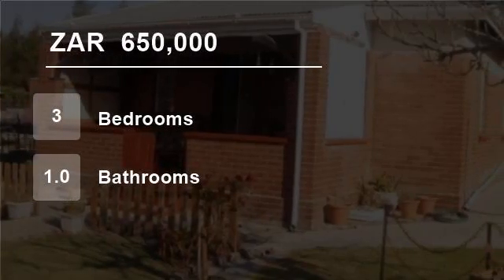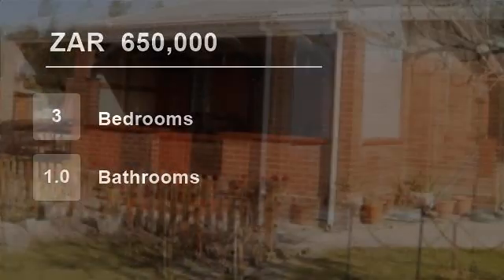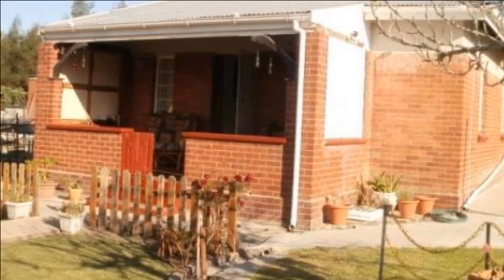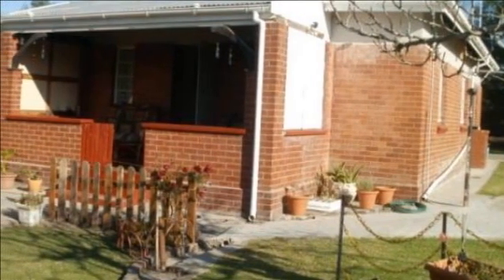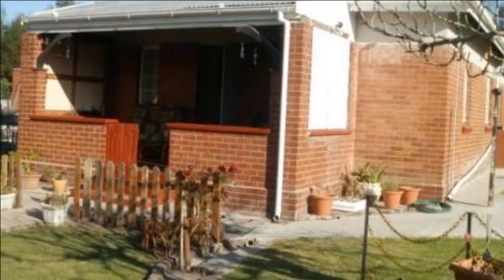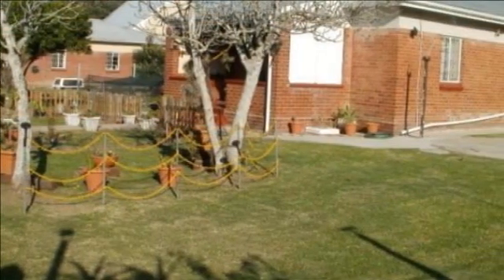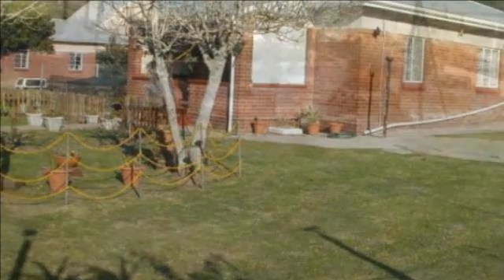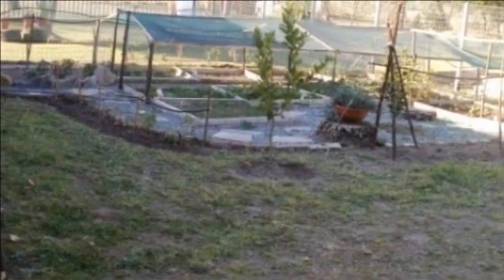3 Bedroom House For Sale in Berlin General, East London, South Africa for ZAR 650,000...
To view videos of similar listings in Berlin, King Williams Town, Eastern Cape please

Property Description

Chas Everitt International Property Group East London presents this solid facebrick  home in Blaney Station close to a Berlin. It is a 30 minute drive from East London  and is 15 minutes to Bisho and KWT. This home features 3 bedrooms, 1 bathroom with separate toilet. The structure is solid. The garden is well kept with spari...